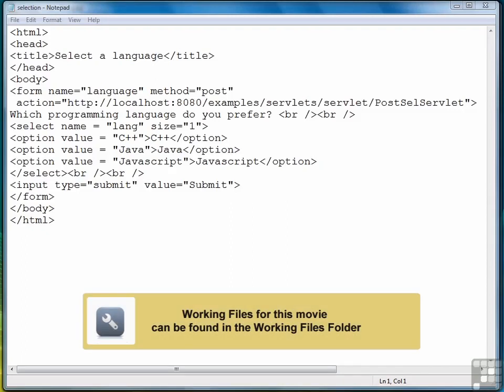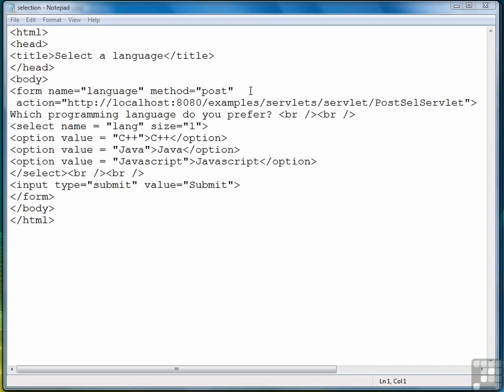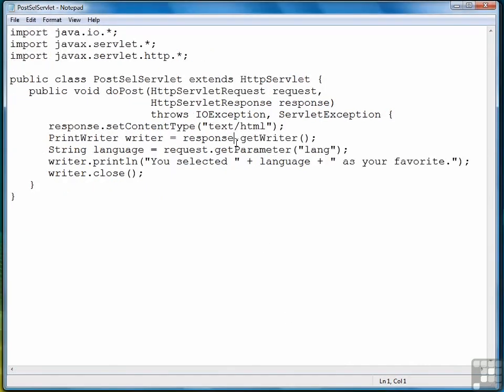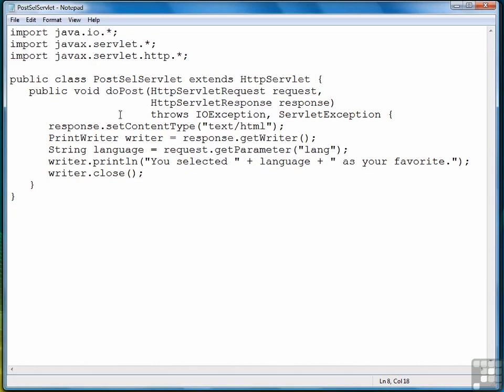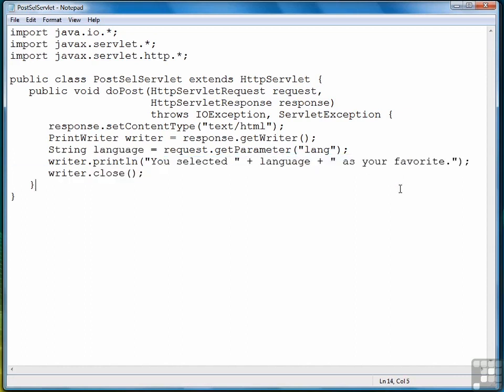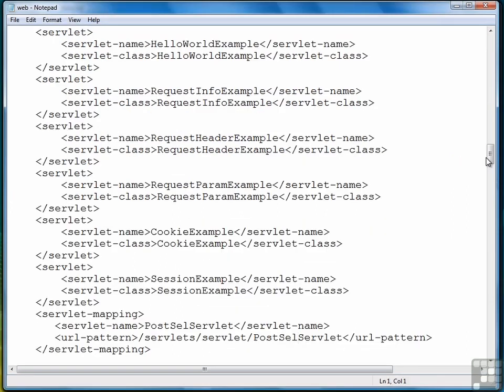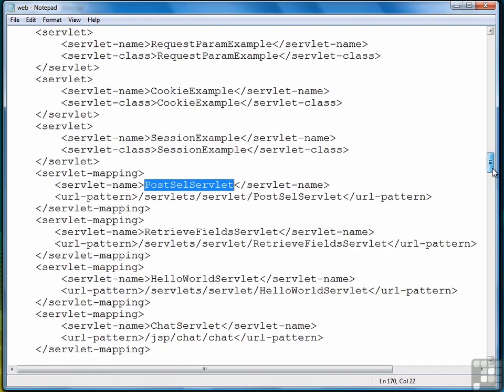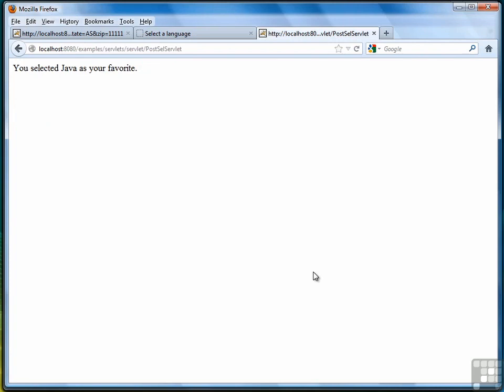1305 Java Web Applications Exercise 2 Post Request